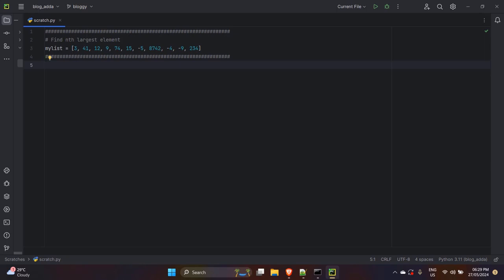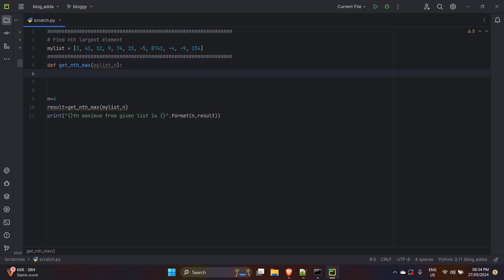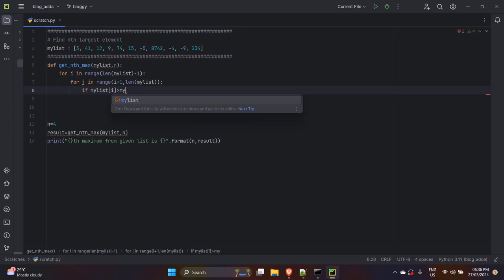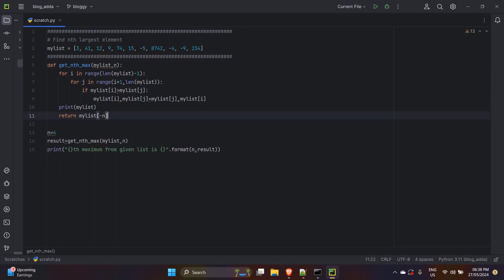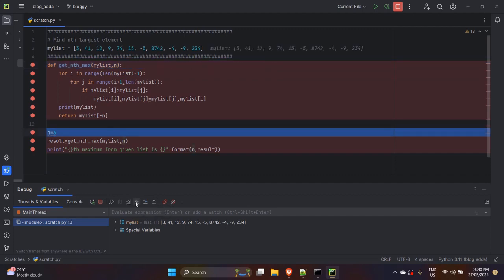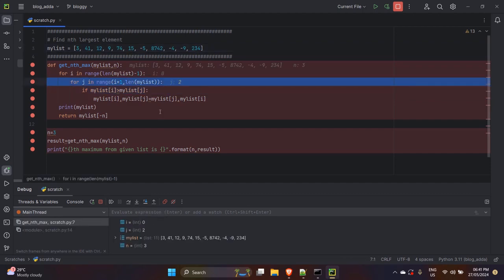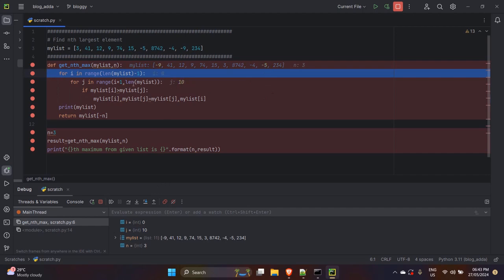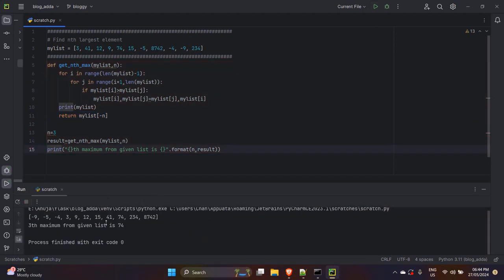Find second largest using Python | Finding nth largest | Python Interview Question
Welcome to our Python interview preparation series! In this video, we dive deep into solving a common interview question: finding the second maximum, third maximum upto the nth maximum element in a list. This tutorial will guide you through an end-to-end solution, ensuring you understand every step of the process.

How to identify the second maximum element in a list.
How to generalize the approach to find the nth maximum element.
Best practices and tips for coding these solutions efficiently.
Step-by-step explanation of the code, from initial logic to final implementation.

- Understanding this problem for coding interviews.
- Exploring potential method to solve the problem.
- Coding the Solution together instead of showing ready made solution
- Writing Python code to find the second maximum element.
- Extending the code to find the nth maximum element.
- Live coding demonstration with detailed explanations.
- Testing the Solution
- Running the code with various test cases.
- Handling edge cases and ensuring robustness.
- Optimization and Best Practices

- Aspiring software engineers preparing for coding interviews.
- Students looking to strengthen their understanding of Python.
- Anyone interested in improving their problem-solving skills.

Python Interview Questions:
1. Finding reverse of string | Finding if string is palindrome or not | Finding all palindromes in given list

3. Tips and Tricks to Resolving common Python Errors like AttributeError, NameError, TypeError, ValueError, SyntaxError, UnboundLocalError, IndexError and many more